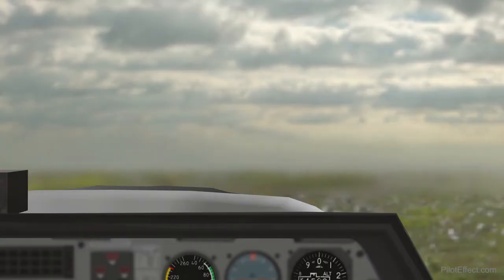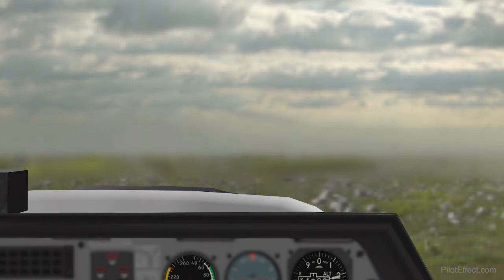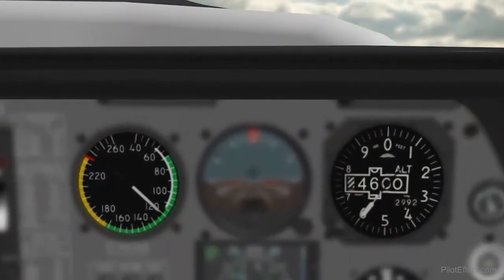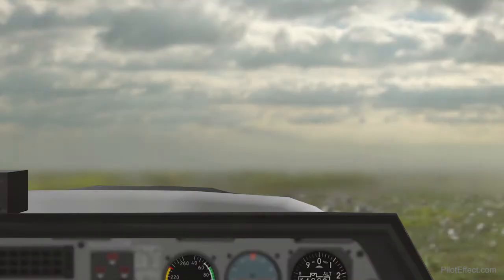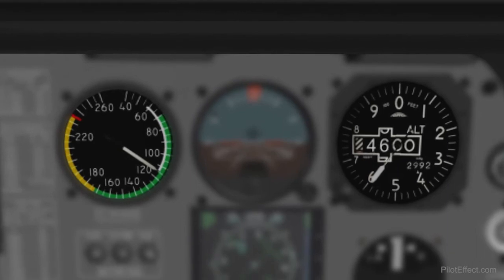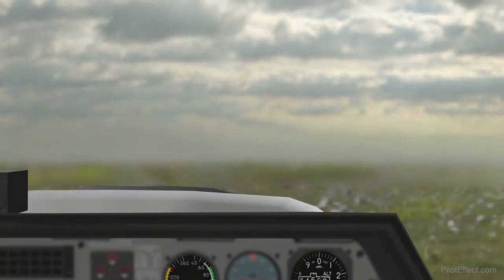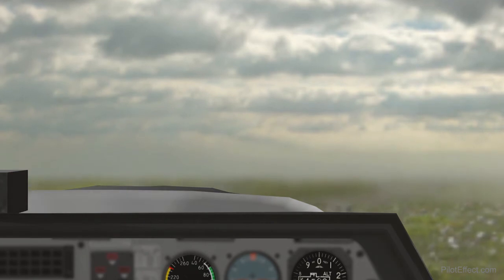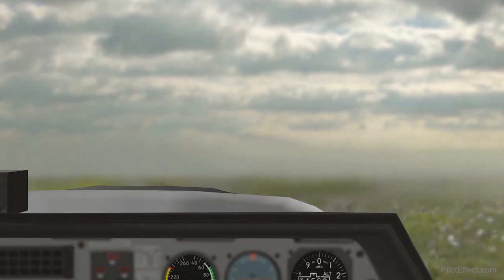Coordinated Corrections (Vlog) | Pilot Tutorial